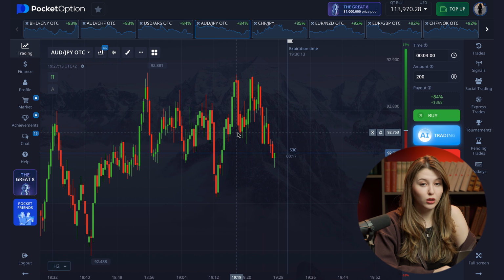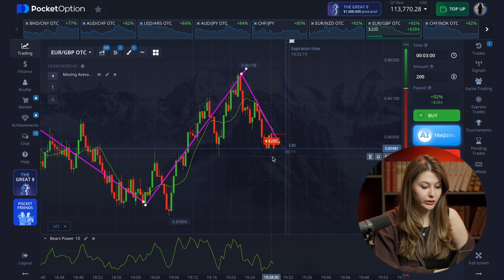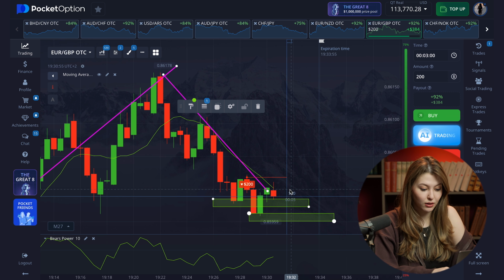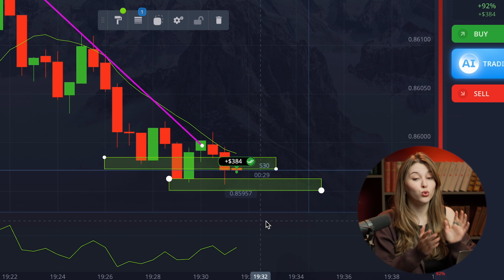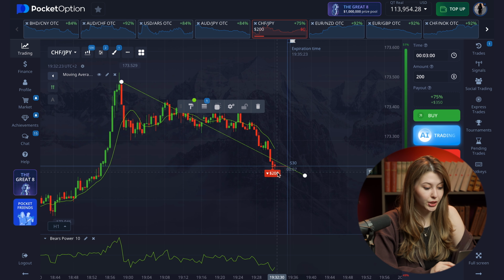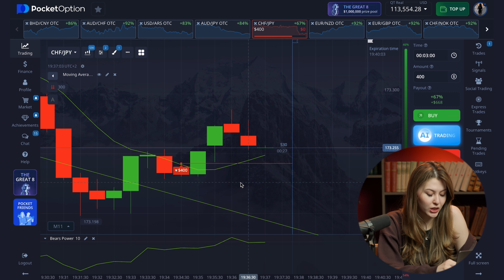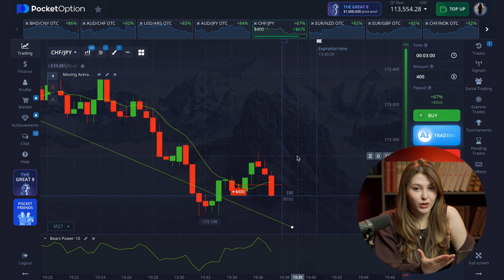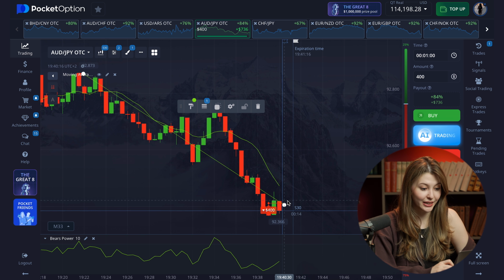1 and 3 minute Binary options Trading strategy on Pocket option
Theme: 1 and 3 minute Binary options Trading strategy on Pocket option